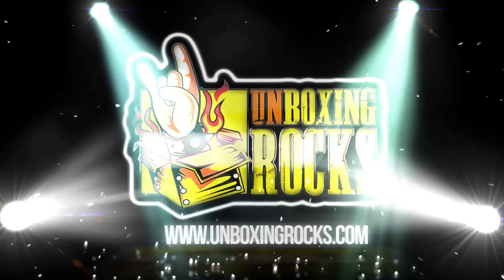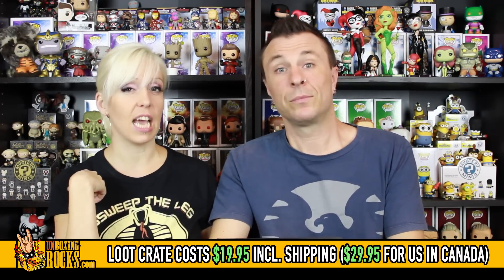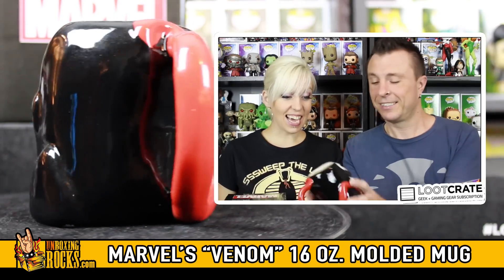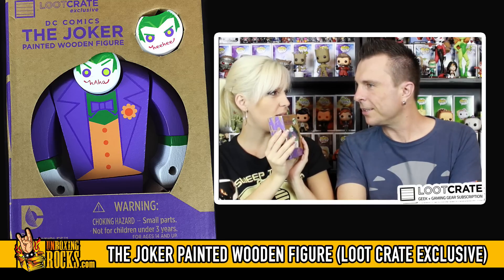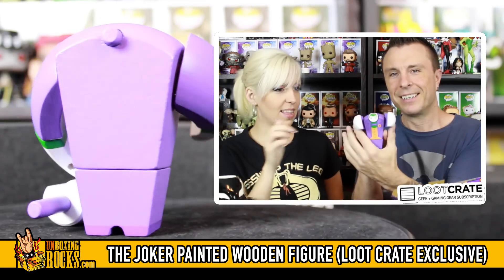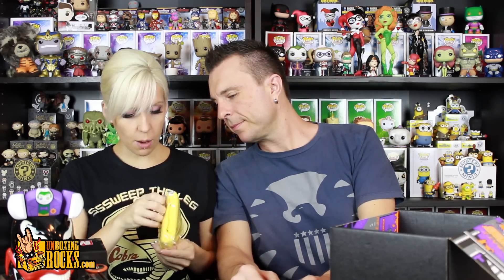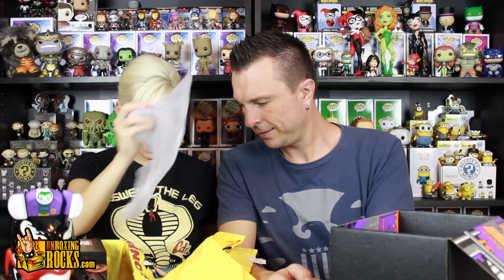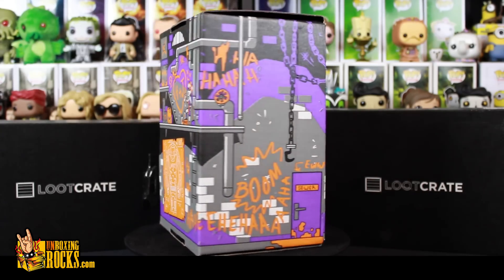Loot Crate VILLAINS 2 (August 2015 Edition) Unboxing Review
Not sure about the Foghorn Leghorn item, but this month's Loot Crate "Villains 2" box had a couple pretty cool Villainy items that rocked :) What do YOU think?

►See our website breakdown to see how and why we gave this box a 7/10 overall:

Please let us know what you think of our LOOT CRATE "VILLAINS 2" unboxing review below!

UNBOXING ROCKS
19567 Fraser Highway
Surrey, British Columbia
V3S 9A4
Canada